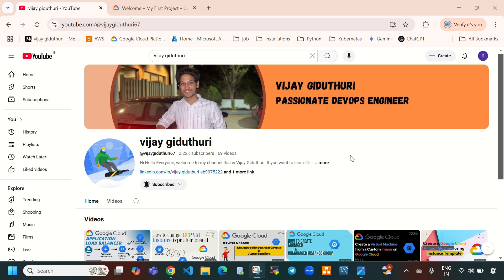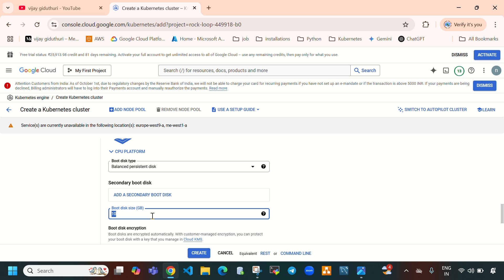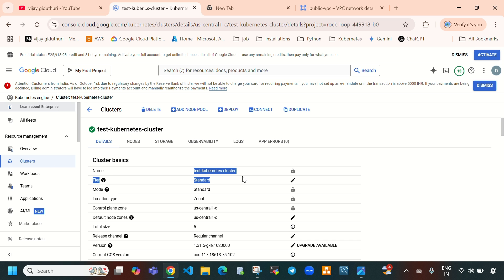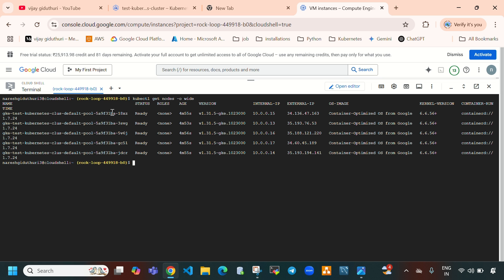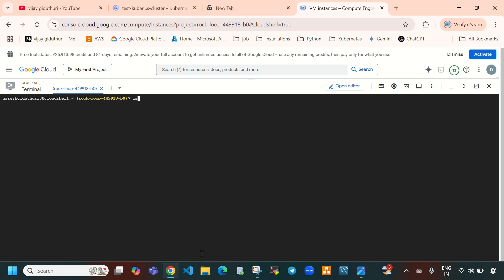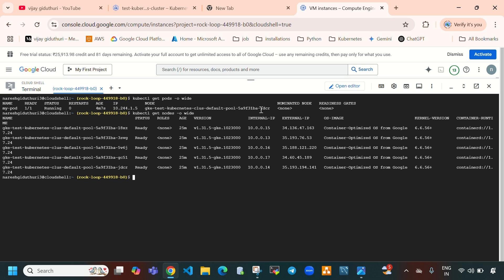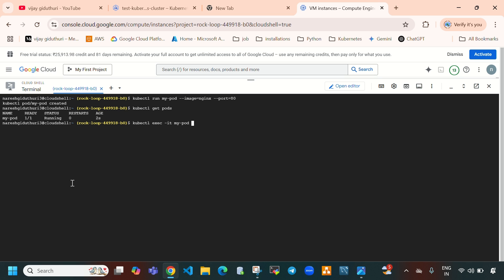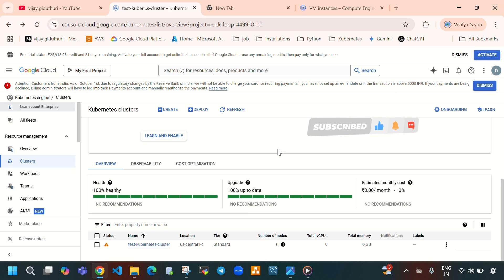Create a Google Kubernetes Engine (GKE) Cluster Setup | Google Cloud Tutorial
🚀 𝐖𝐚𝐧𝐭 𝐭𝐨 𝐥𝐞𝐚𝐫𝐧 𝐡𝐨𝐰 𝐭𝐨 𝐜𝐫𝐞𝐚𝐭𝐞 𝐚 𝐆𝐊𝐄 𝐂𝐥𝐮𝐬𝐭𝐞𝐫 𝐨𝐧 𝐆𝐨𝐨𝐠𝐥𝐞 𝐂𝐥𝐨𝐮𝐝? This step-by-step guide will walk you through setting up a Kubernetes cluster using 𝐆𝐨𝐨𝐠𝐥𝐞 𝐊𝐮𝐛𝐞𝐫𝐧𝐞𝐭𝐞𝐬 𝐄𝐧𝐠𝐢𝐧𝐞 (𝐆𝐊𝐄). Whether you're a beginner or an experienced developer, this tutorial will help you deploy and manage your cluster efficiently.